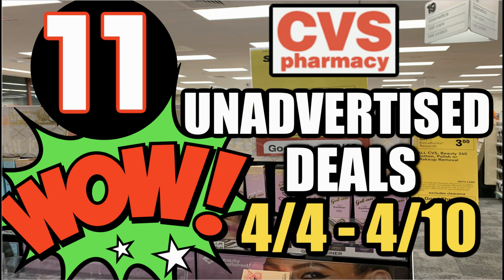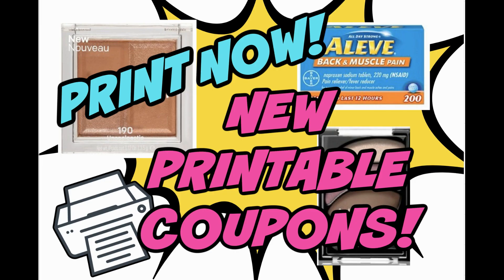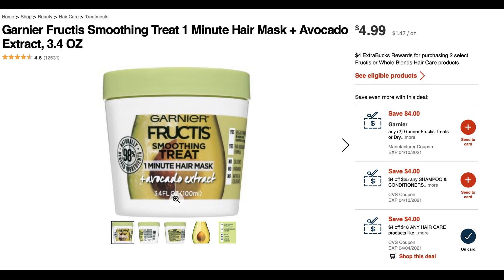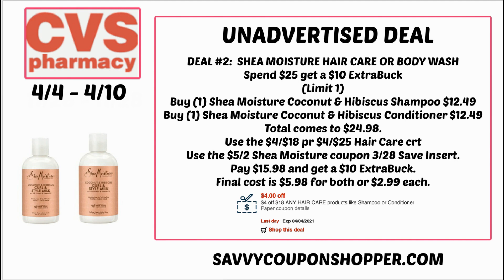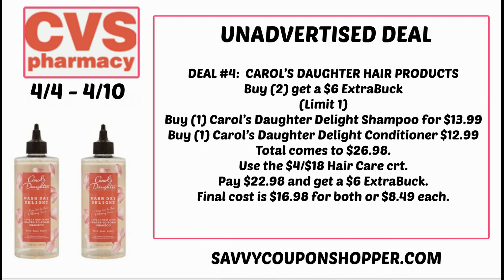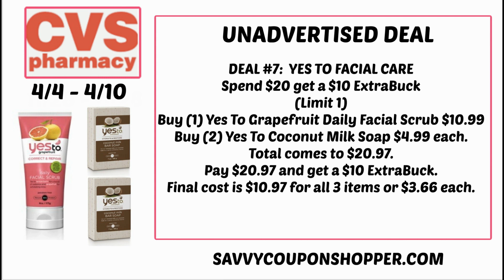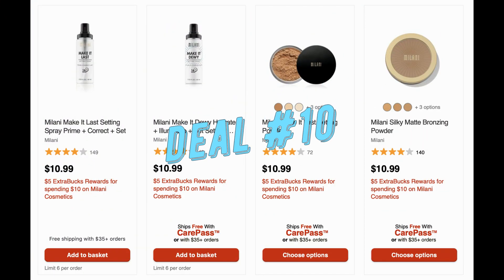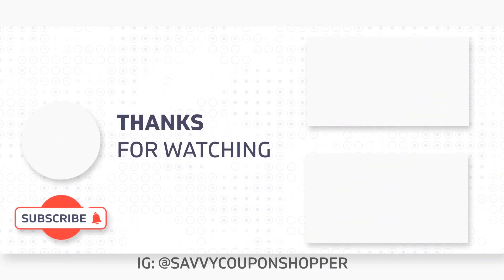CVS UNADVERTISED DEALS (4/4 - 4/10) | FREEBIE UPDATE & MORE!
StationHead Radio Show!
Go to your App Store & Download StationHead
Follow my Station:  SCS
Join in LIVE or listen to previous shows!!!

Love & hugs. Luellen ❤️💜💛💚💙

Write to me...I would love to hear from you:

Please write to me at:

1147 Brook Forest Avenue #23